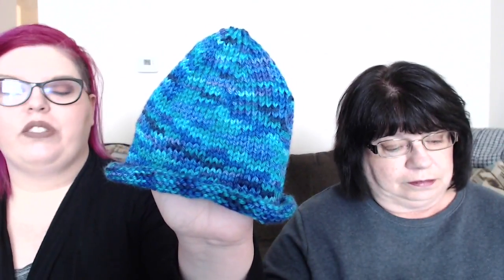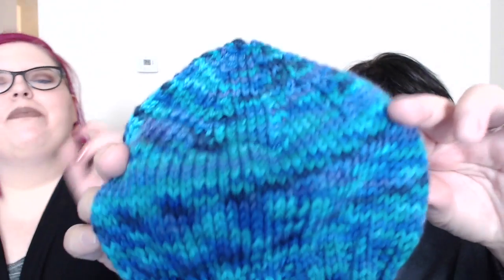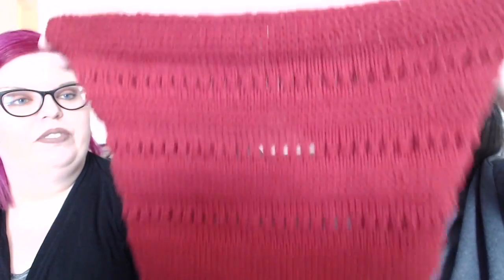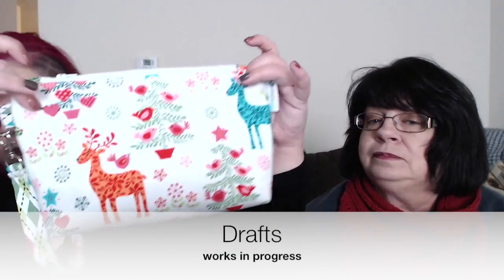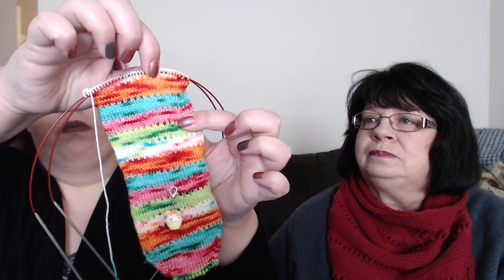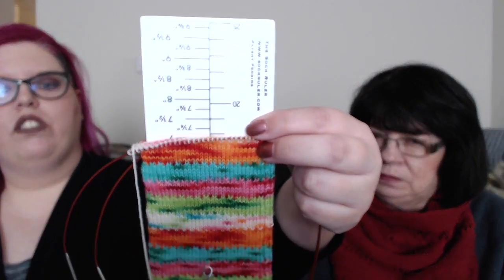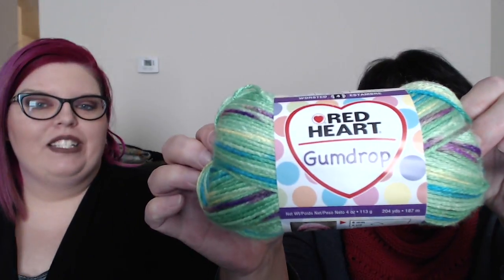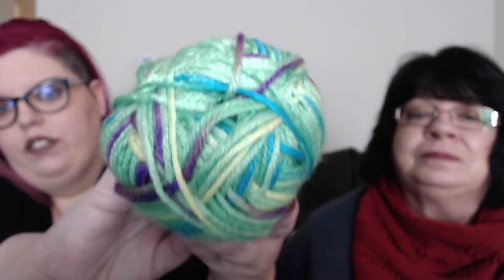Knit the Books: Episode 13 - SPOILER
Knit the Book is a video podcast by yarn and book enthusiasts, for yarn and book enthusiasts. Join Allie and Vicki as they discuss their current knitting projects and current knitting projects.